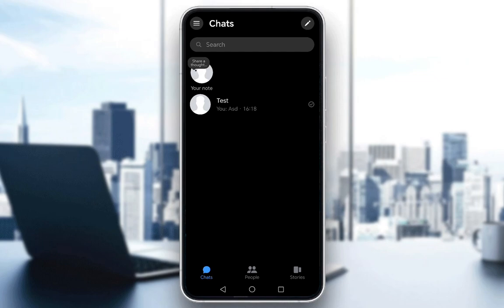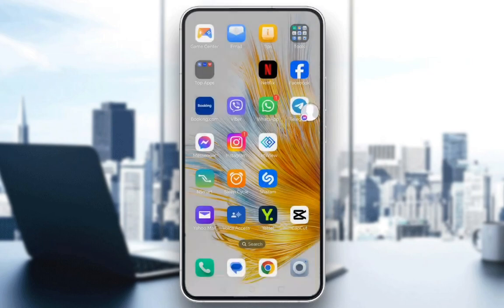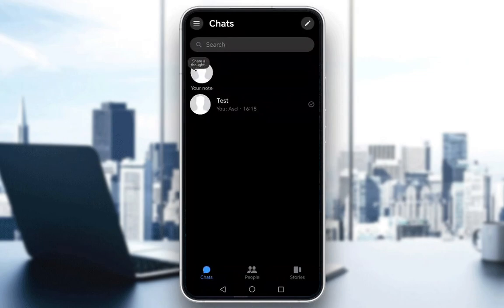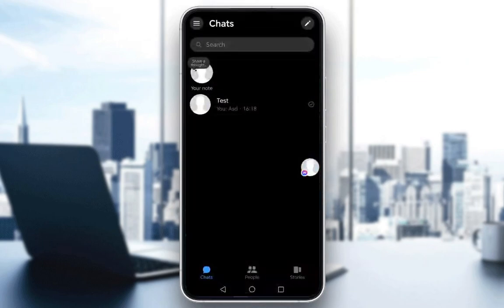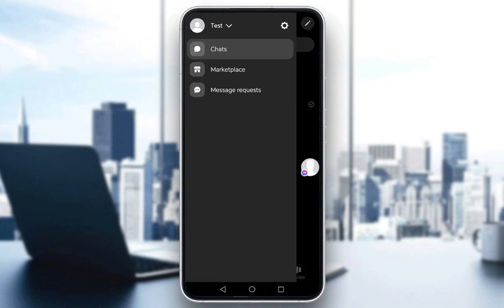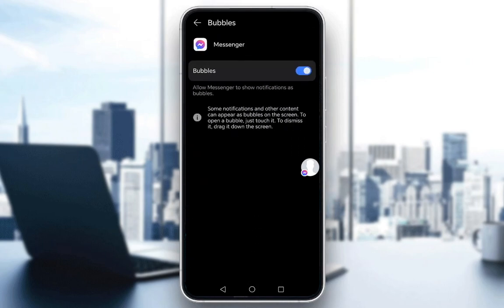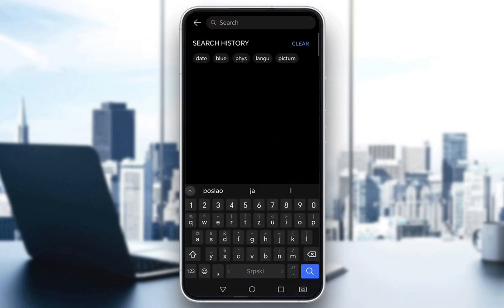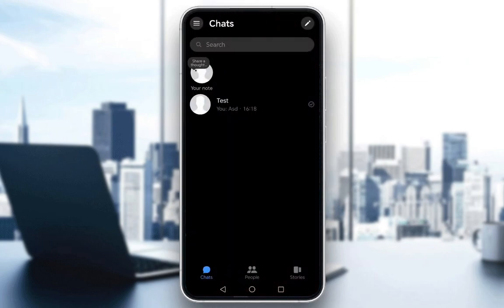How To Change Bubbles To Chat Heads In Messinger Tutorial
Today we talk about change bubbles to chat heads in messinger,change messenger bubbles to chat heads,how to change bubbles to chat heads,messenger chat heads